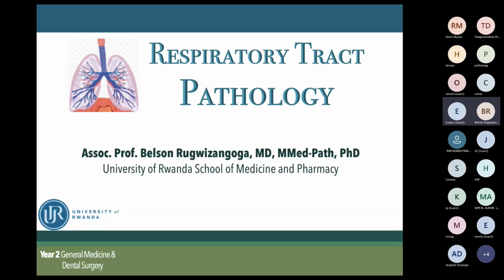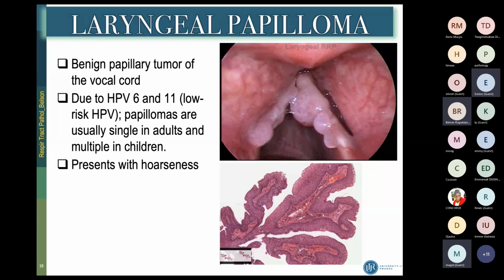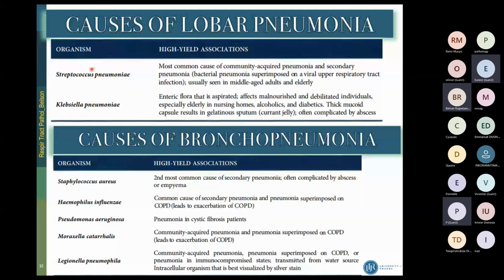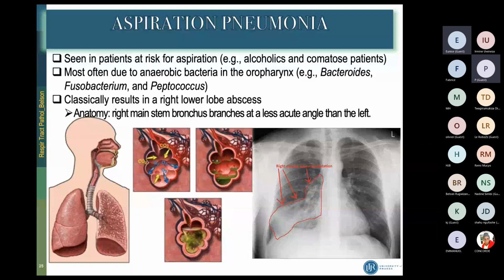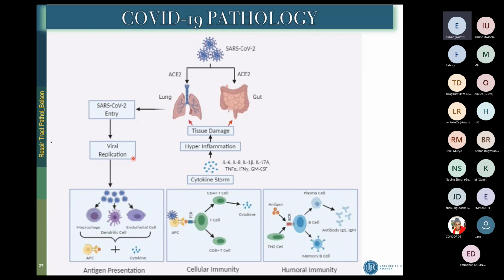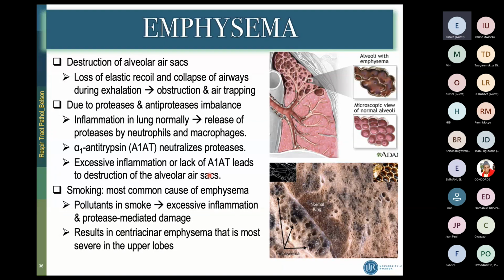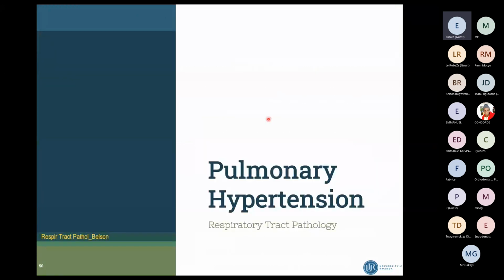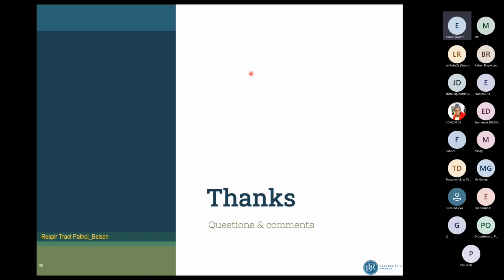RESPIRATORY PATHOLOGY LECTURE